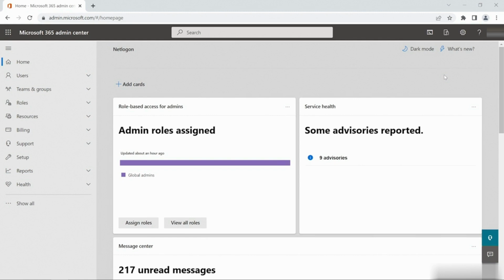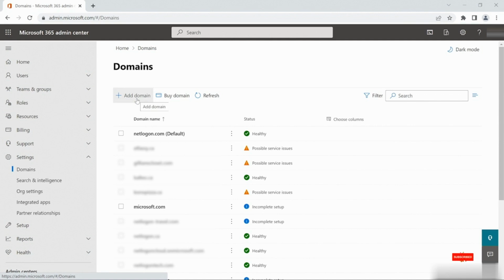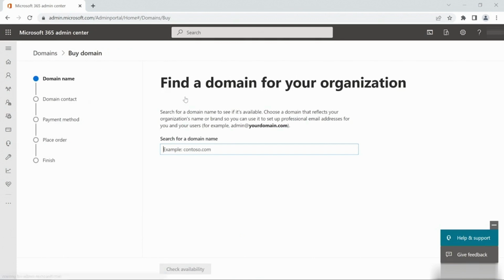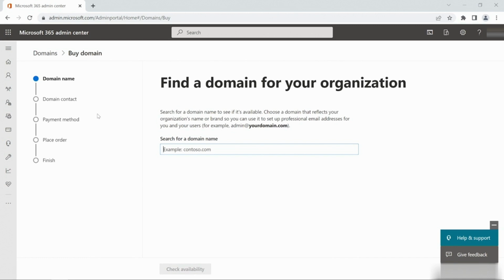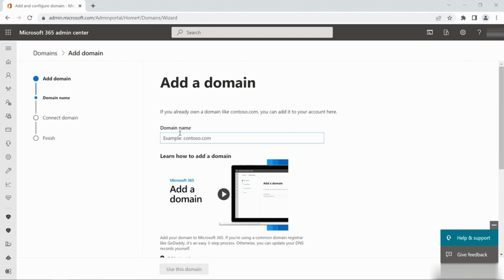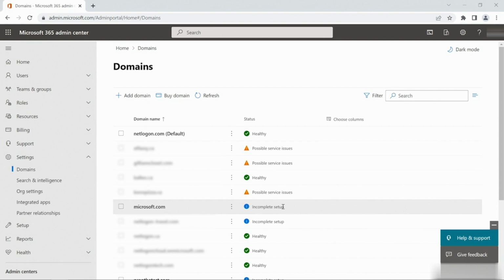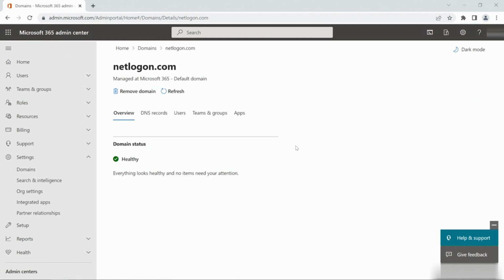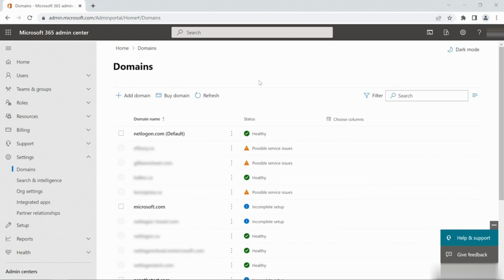How To Add Domain in M365 | Microsoft 365 Deployment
Whether you're setting up a new domain for your business or integrating an existing one, we'll cover everything you need to know to ensure a smooth and seamless setup. You'll learn how to verify your domain ownership, configure DNS settings, and get your domain ready for use with Microsoft 365 services like Outlook, Teams, and SharePoint.